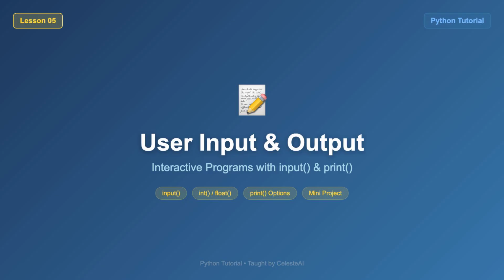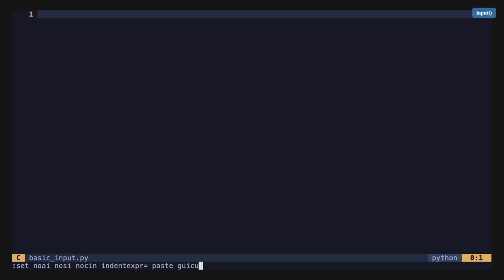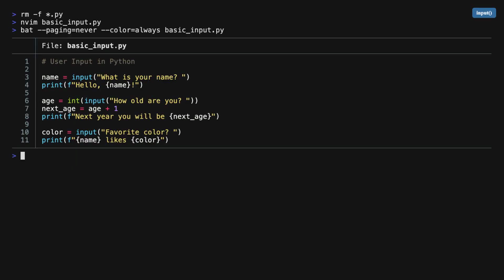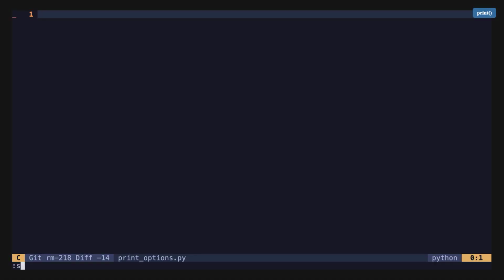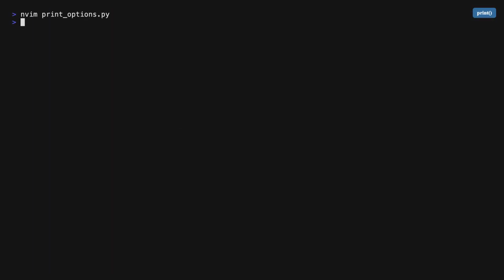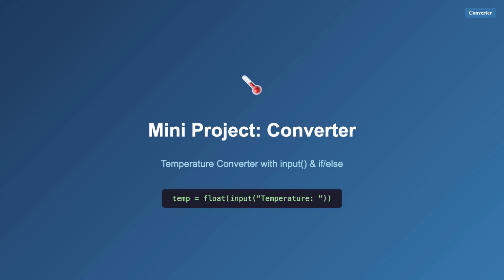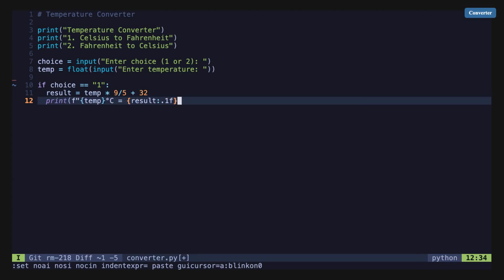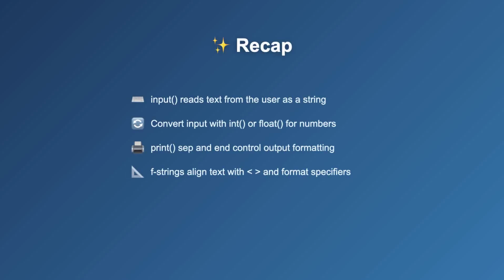Python Tutorial for Beginners #5 - User Input & Output (input, print, Mini Project)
Learn Python user input and output in this beginner-friendly tutorial! 📝

  In this lesson, you will learn:
  ✅ The input() function to read user input
  ✅ Converting input with int() and float()
  ✅ Print function options: sep and end parameters
  ✅ f-string alignment with and  format specifiers
  ✅ Mini Project: Temperature Converter

  🕐 Timestamps:
  0:00 - Introduction
  0:22 - The input() Function Explained
  0:46 - input() Demo
  2:01 - Print Options Explained
  2:25 - Print Options Demo
  3:25 - Mini Project Explained
  3:49 - Temperature Converter Demo
  4:59 - Recap
  5:34 - End

  📚 Code from this lesson:

  🔗 Previous: Lesson 4 - Numbers & Math
  🔗 Next: Lesson 6 - Conditionals & Logic